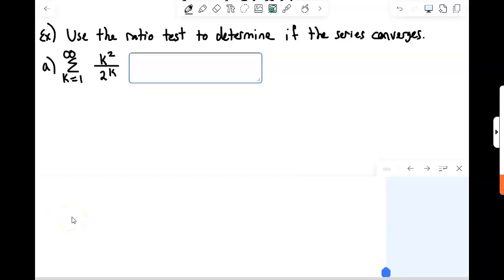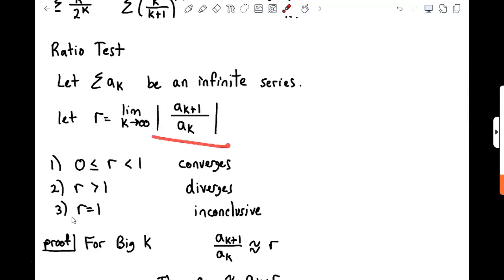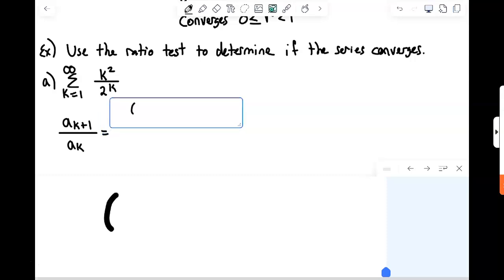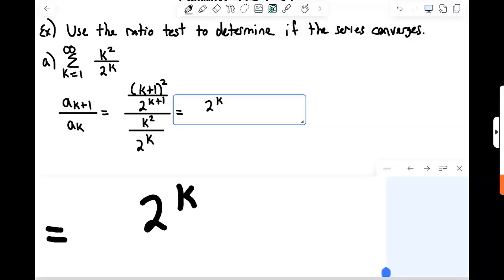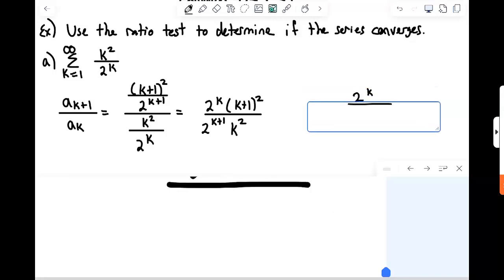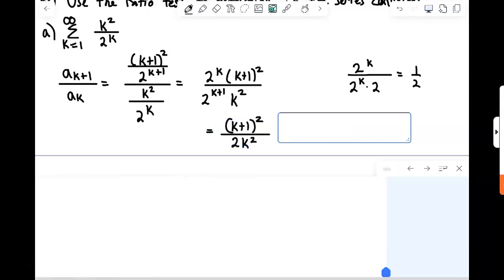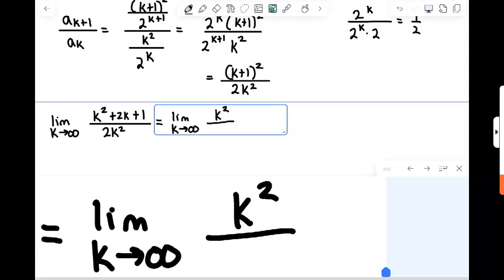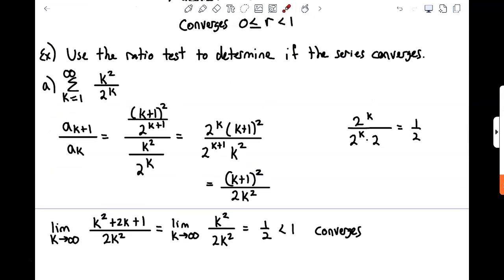Ratio Test 1